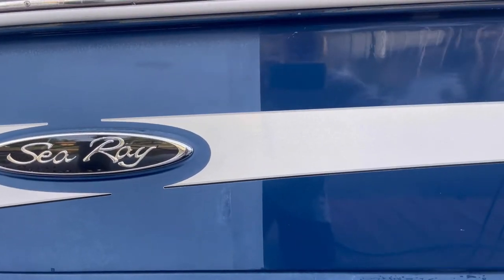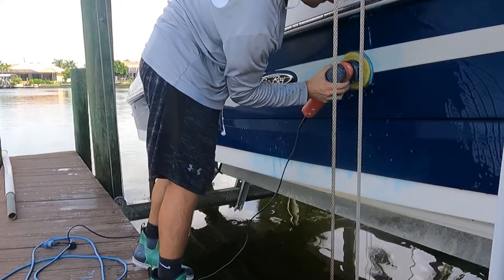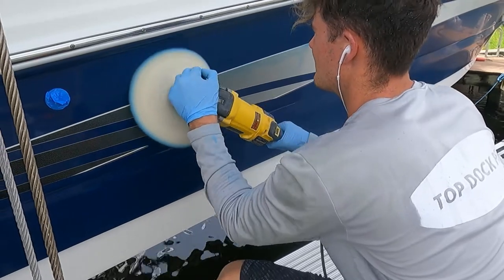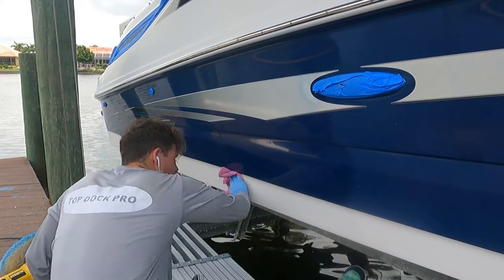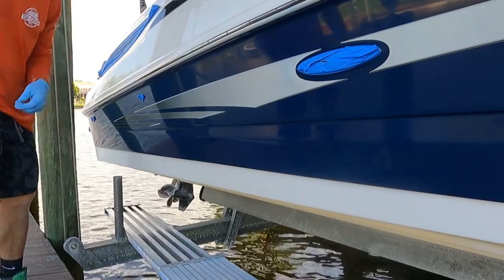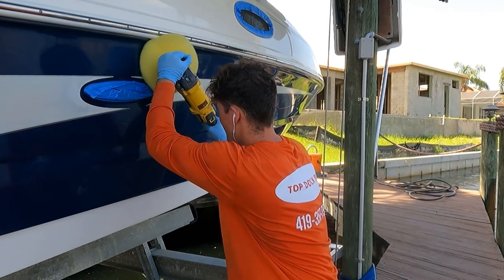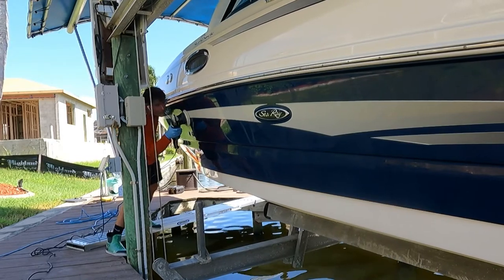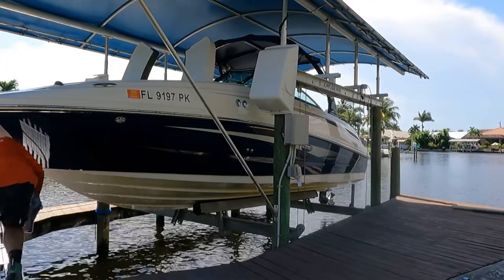How to Restore a Boat on a Budget | Oxidation Removal | Ardex Super 600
In this video I will sharing with you how I detail a boat on a budget. The least amount of time and steps, but still get the finish we desire that will last. Sanding, buffing, polishing, waxing, it’s all coming to you today. Whether you’re a boat owner or detailer you can be sure this video will give you the tools you need to restore a boat! Sit back, relax, and take some ideas away from this video and implement in your situation! 🛥😎

1% Detail & Top Dock Pro are participants in the Amazon Services LLC Associates Program.